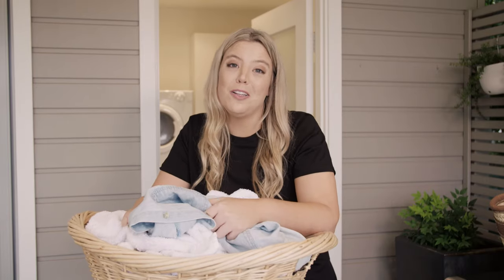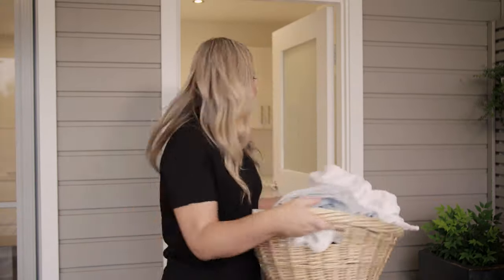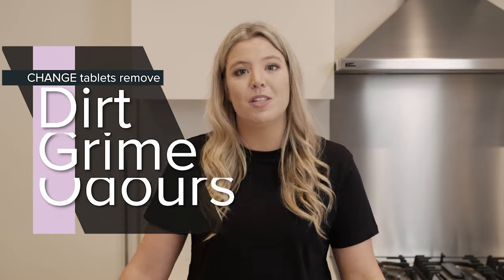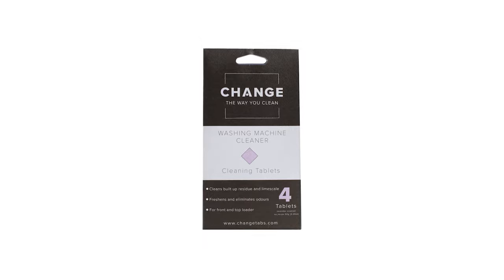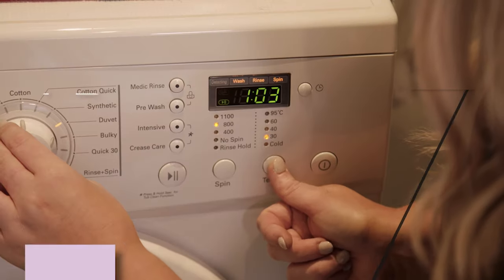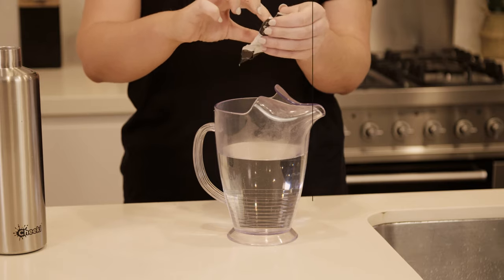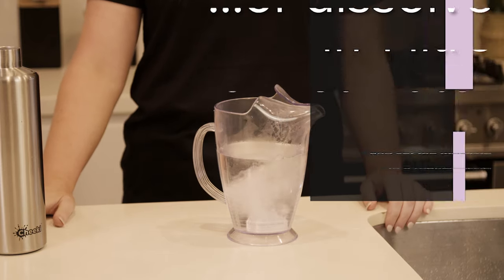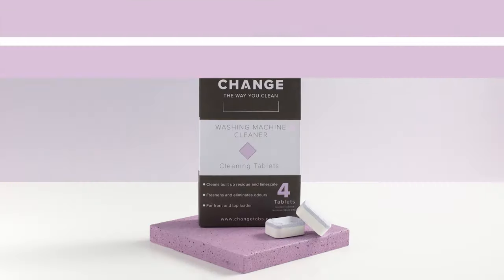CHANGE Washing Machine Cleaner (short)